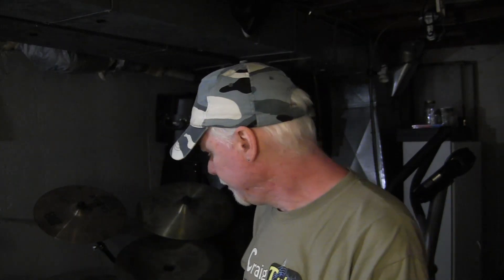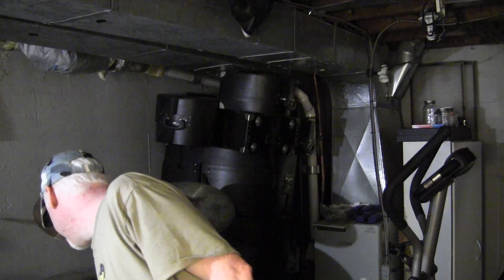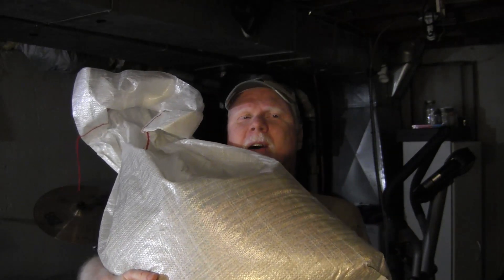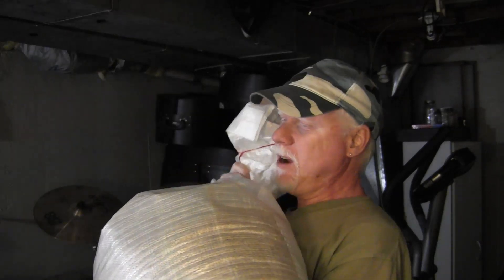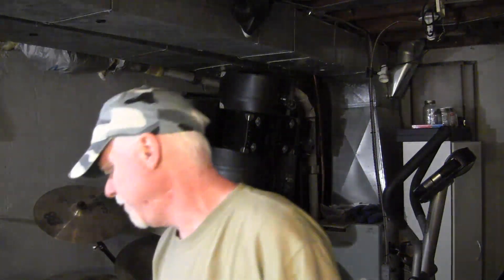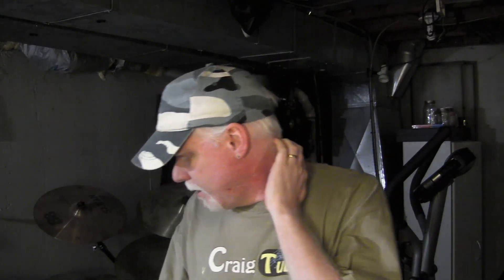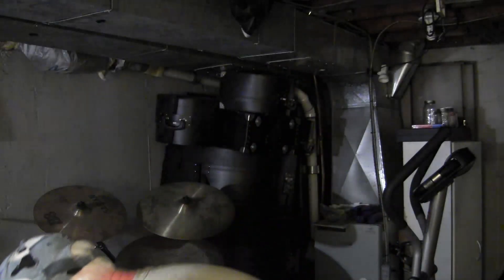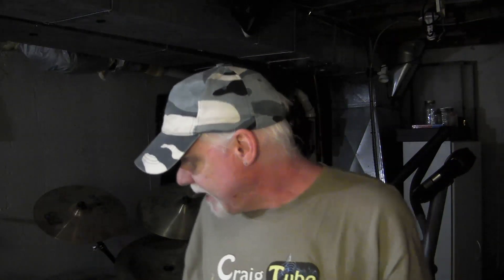HBW 49 - Mash the Stupid Thermometer!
Home Brew Wednesday #49 for Wednesday October 10th, 2012. Fire up the stoves kids, we're talking about mini mashing for kits instead of using expensive Dry Malt Extract. Plus..  where do you get those little thermometers? And it's metric for me from now on.